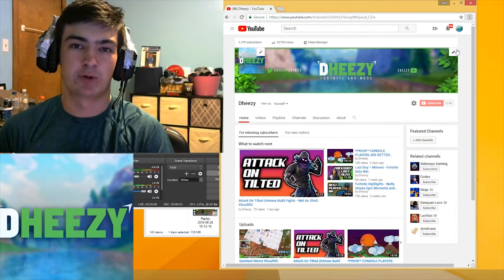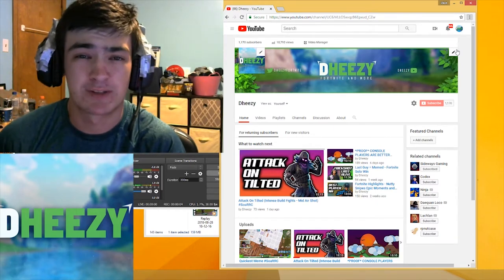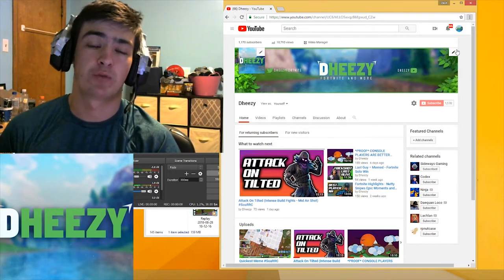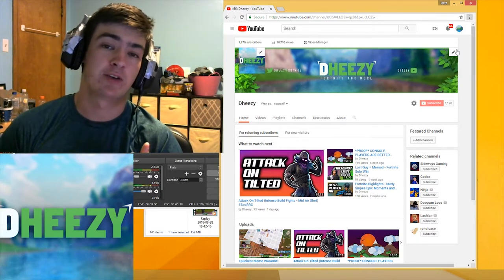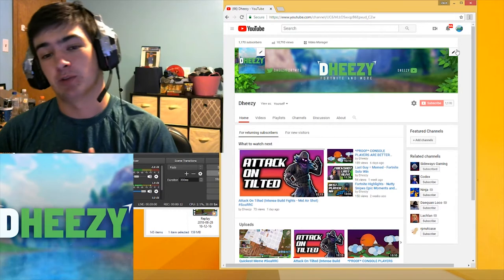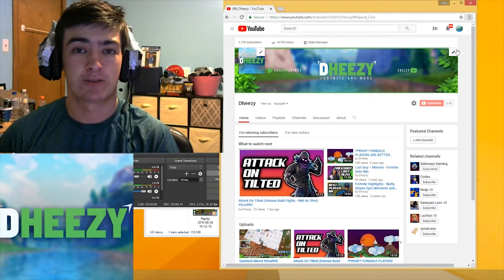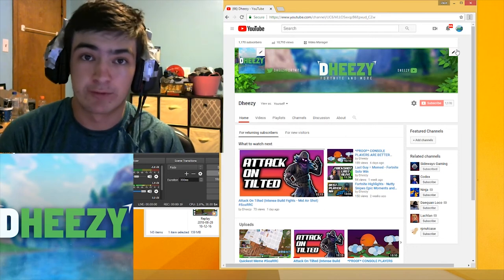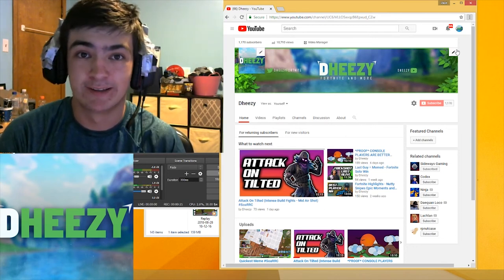*New* 5 PART RAMP RUSH (building Tutorial)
Only use this in certain situations